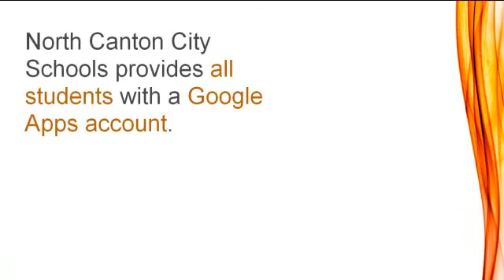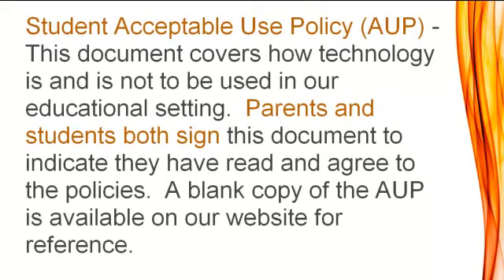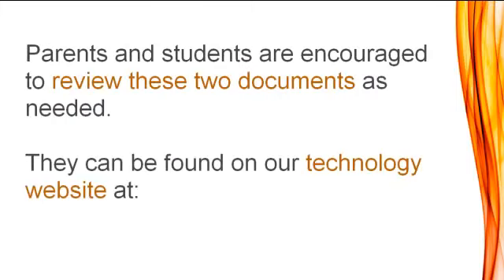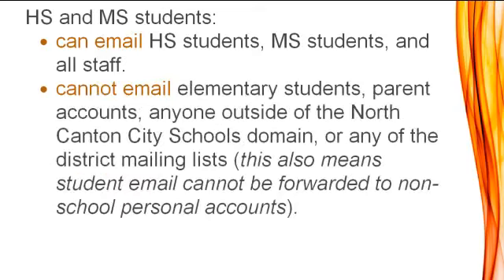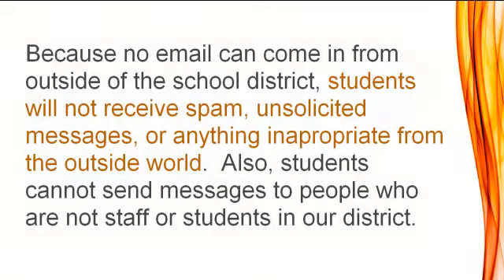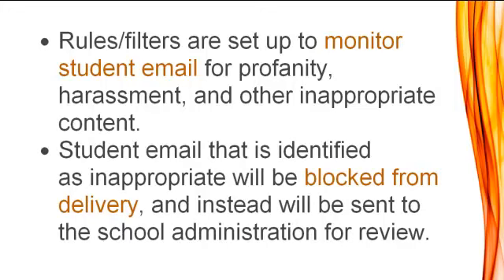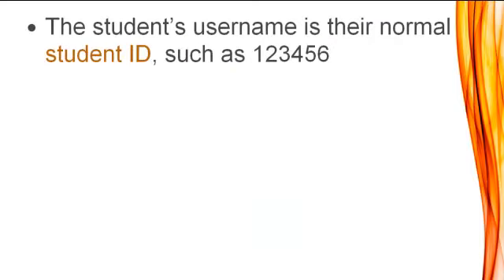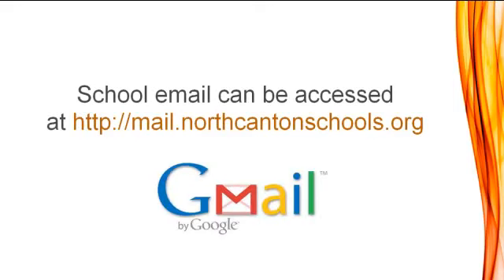Gmail: Student Gmail Safety Measures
This video covers the safety measures we have in place for student use of Gmail at North Canton City Schools, including clear guidelines for use, limits on email senders and recipients, monitoring and filtering of email, and parent access to student email.